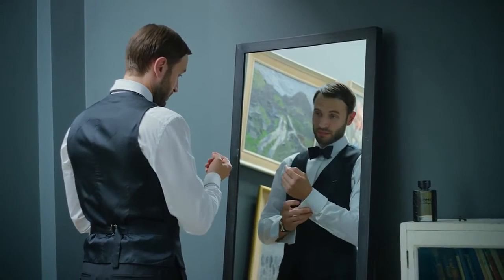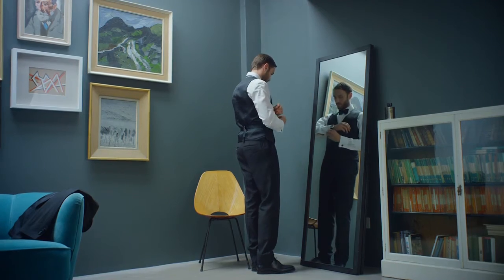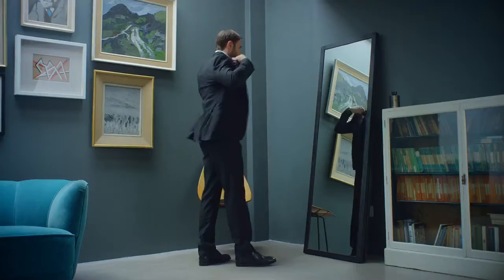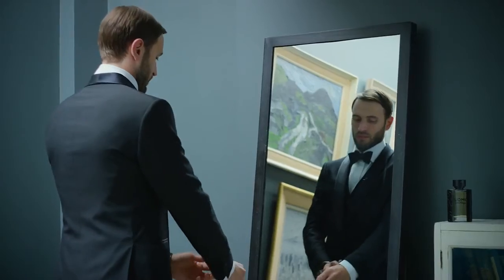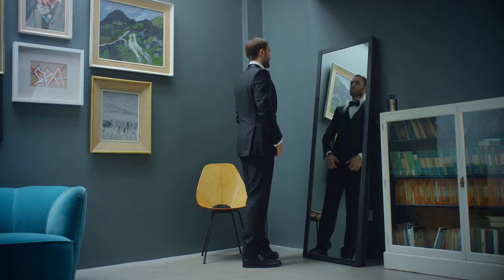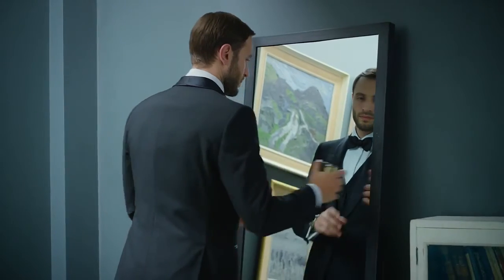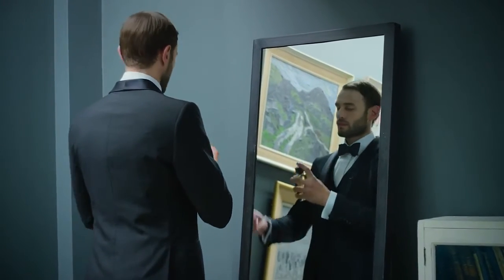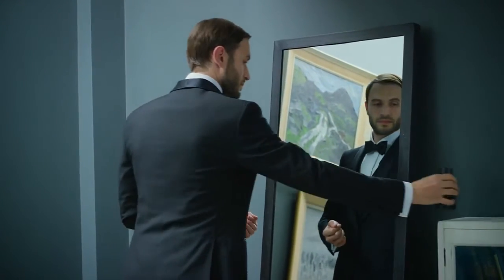How To Wear Black Tie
STYLE ADVICE FROM SALVATORE FERRAGAMO AND GQ EDITOR DYLAN JONES

We might be living at a time when the traditional rules of menswear are breaking down – but, whichever way you cut it, certain style principles are fundamental. So if you want to be the most polished man in the room, it’s worth learning the basics. Thankfully, GQ’s Editor Dylan Jones has all the expert tips you need for almost any occasion.

Salvatore Ferragamo has teamed up with GQ on a new series of shorts that help you to add that signature Italian sprezzatura to your outfit easily. From James Bond-worthy black tie to pairing ties and pocket squares, take a look at our sleek new video series below…